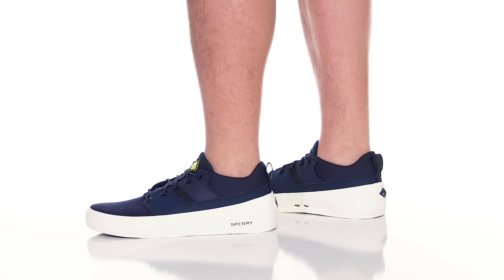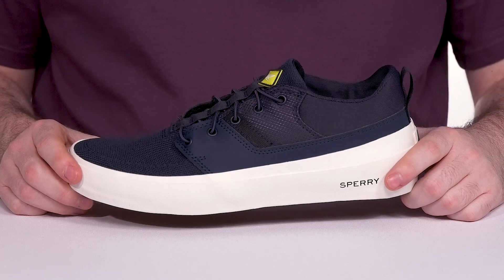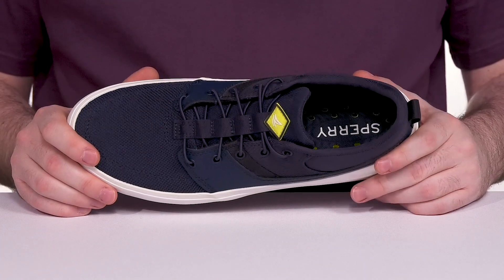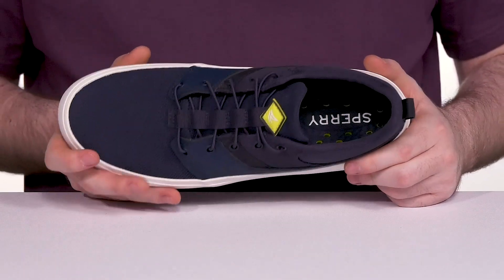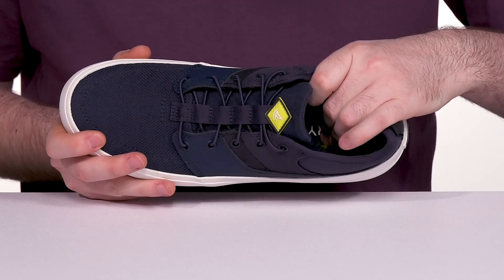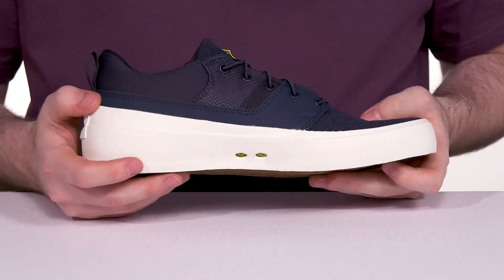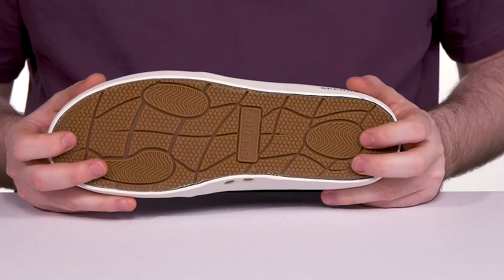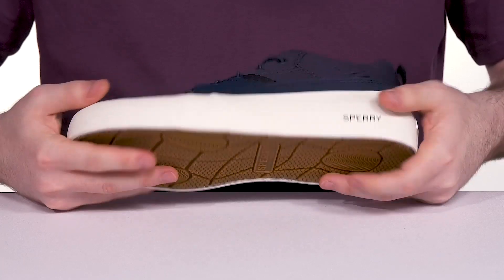Sperry Fairlead SKU: 9810447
Exude a sporty vibe with every step you take wearing Sperry® Fairlead Sneakers.
Textile lining.
Removable textile insole.
Round toe.
Bungee closure.
Brand logo on tongue, insole, and heel.
Heel pull tab.
Synthetic outsole.
Imported.